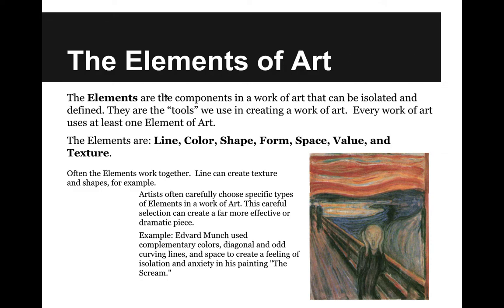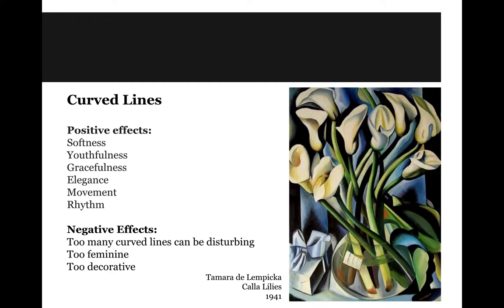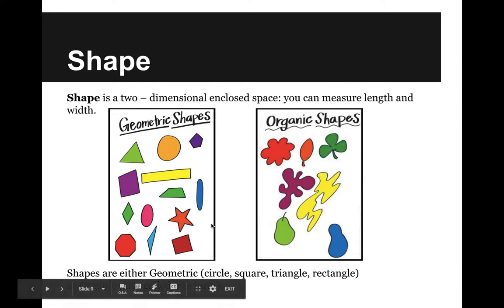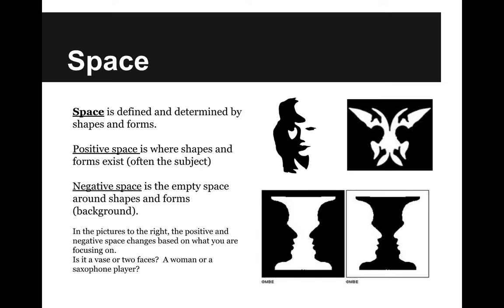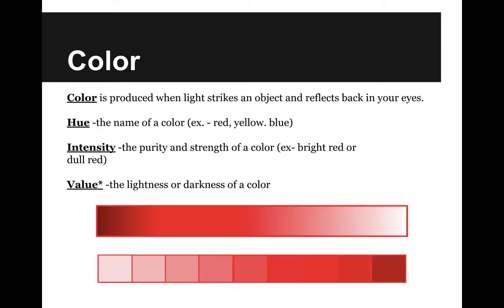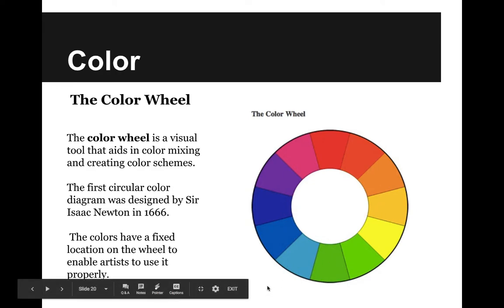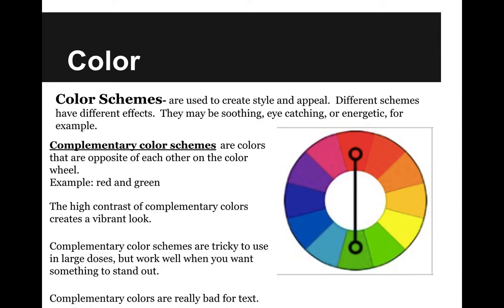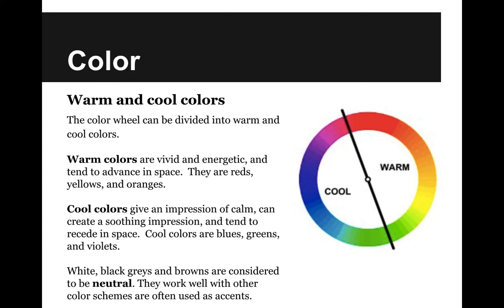Elements of Art